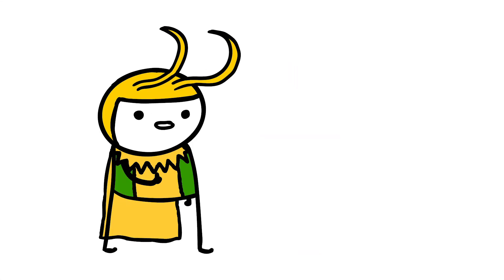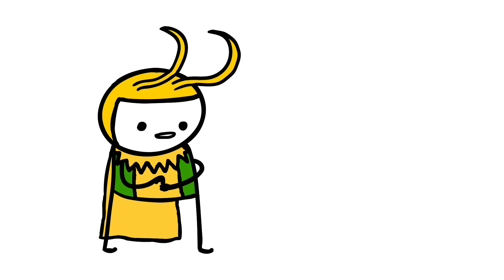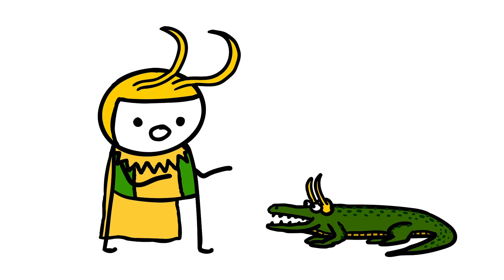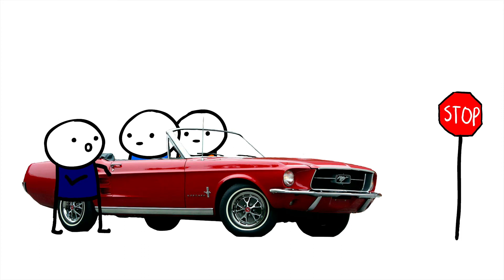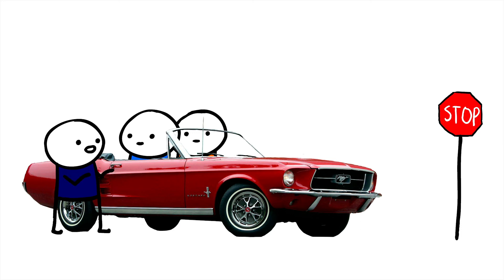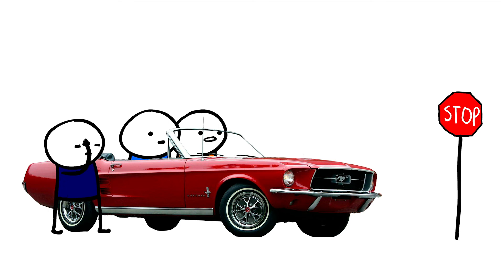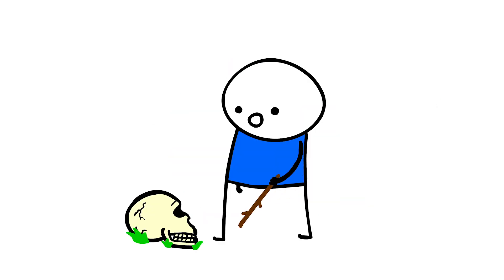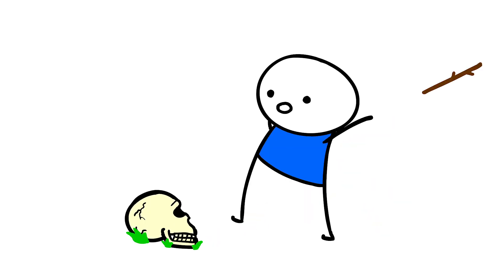Juli Compilation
Juli Compilation | All  meme, Tiktok and vine animations of the month Juli

Containing
- 2 shots of wodka!
- Making holy water
- Plugging it in!
- The last dandelion!
- Say hi, to mu pet Loki!
- Do u know da whey?
- cheeeeshe!
- Piece of garbage!
- What is going on inside their head?!
- Just a knock knock joke
- Where the drugs at?!
- Hi, how are you?
- you think it's a bird?
- I could've dropped my croissant!
- Bad medic

JeBoi Stef

/(ö_ö)/